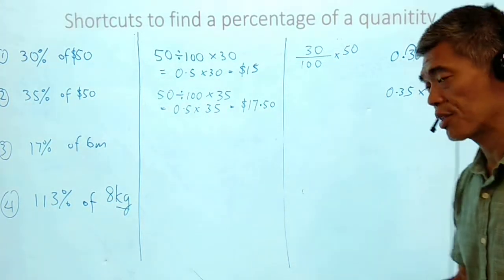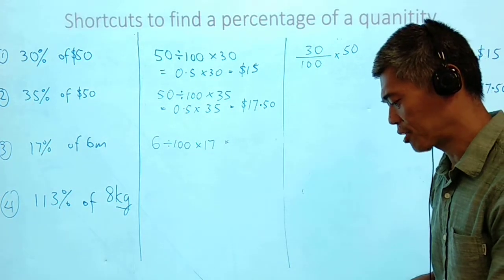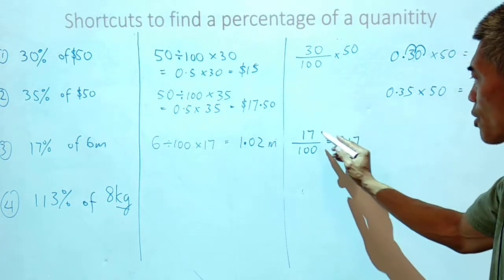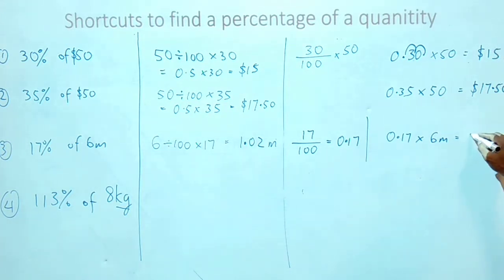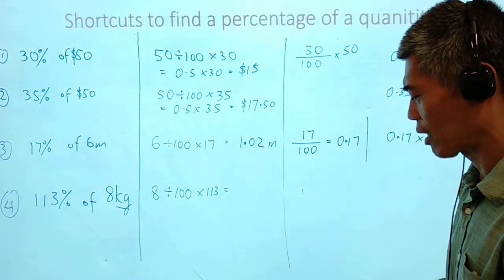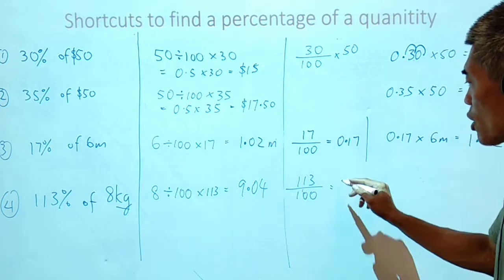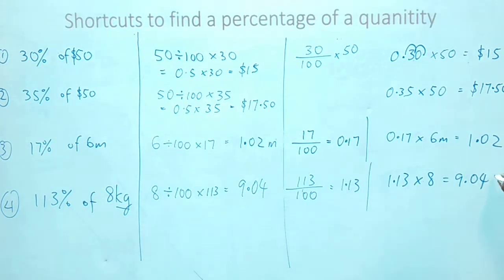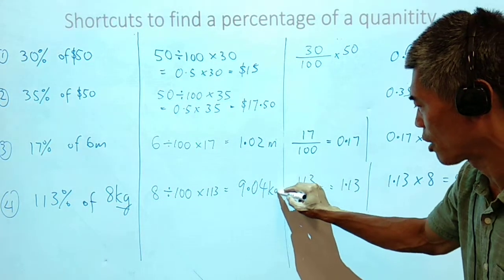shortcuts to find the percentage of a quantity part 2